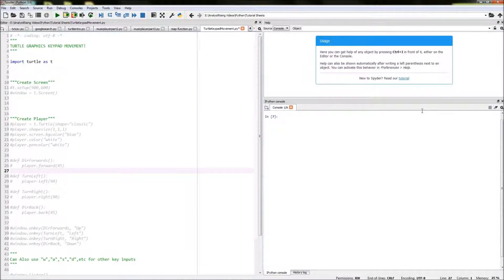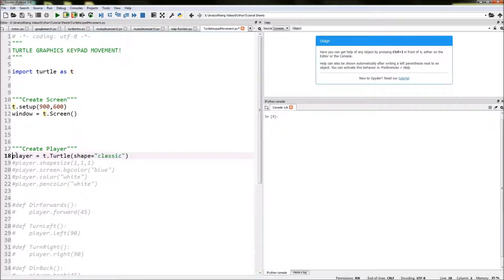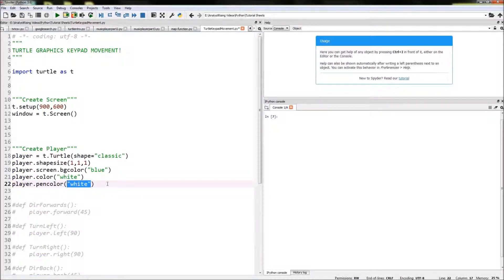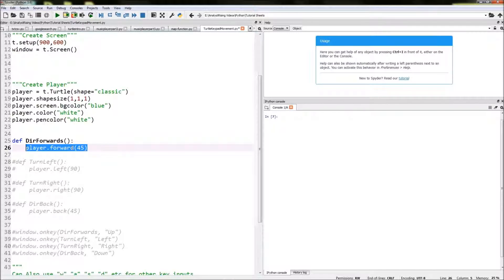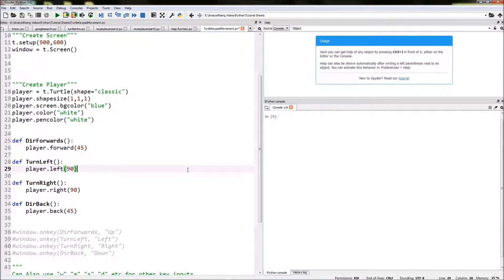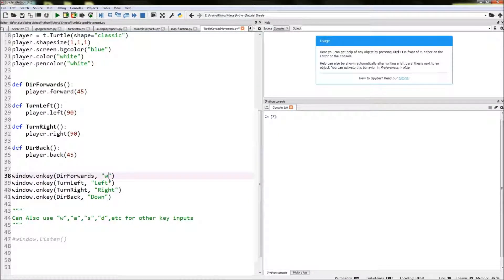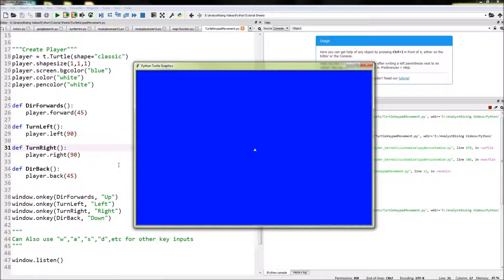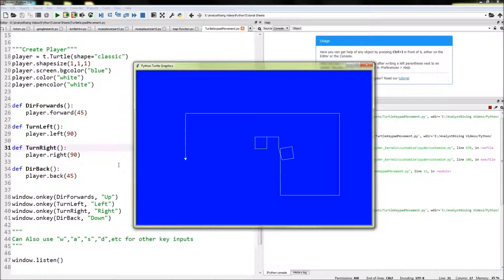Python: Using KEYBOARD INPUTS with Turtle Graphics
In this tutorial I will be showing you how to use KEYBOARD INPUTS for TURTLE GRAPHICS using Python. This a a step-by-step detailed tutorial made to help you increase your understanding of Python

Order of Video:
00:00 - 00:35 = Introduction and Explanation
00:35 - 07:24 = Writing the Code
07:24 - END = Conclusion